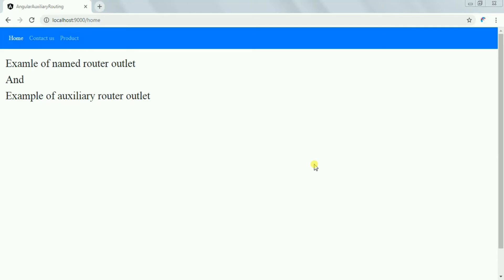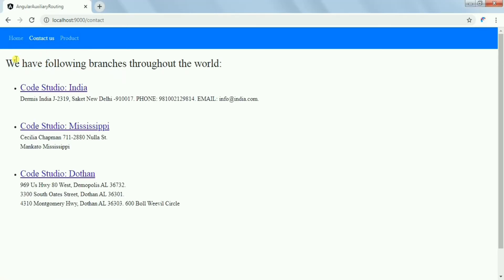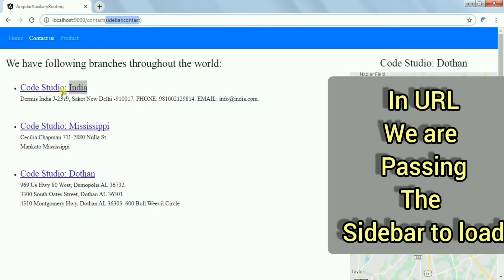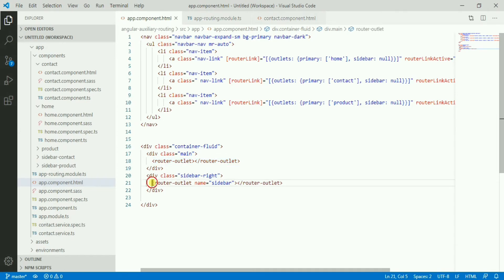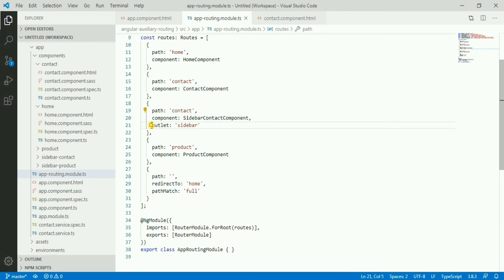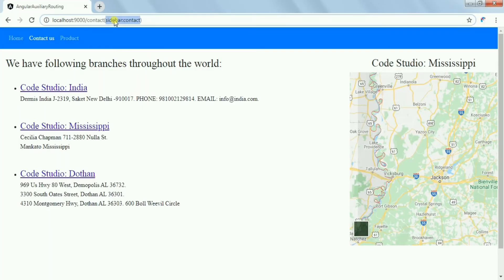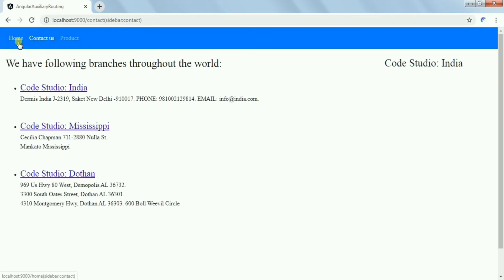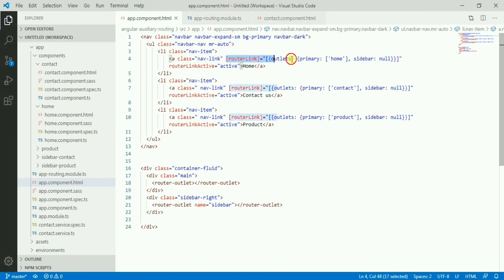Angular Auxiliary route or named route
Lets see how to create named route in Angular and then how to use that as auxiliary route to load a sidebar from route configuration in "router-outlet"